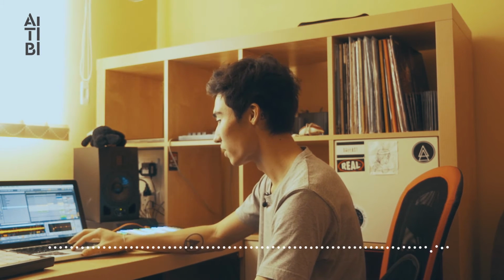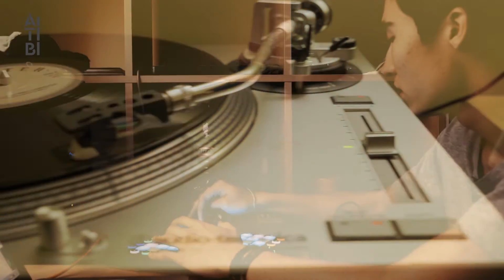Around The Block with Stephan Kain - The Right Chops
Stephan Kain, a KL-based music producer, chopped up a music sample and drum break, amongst other things, to give Around The Block a Taste of Stephan Kain and Akhyla in “Around The Block with Stephan Kain - The Right Chops.”

Stephan Kain, a Malaysian music producer and co-founder of the record label known as Akhyla, is a brilliant young musician electrifying the music scene throughout Southeast Asia. He spent 2 and a half years, meeting and going beyond his expectations, to craft “Duality,” his first album. Physical copies of the “Duality” album is available for purchase.

About Us:
Around the Block is a team of content creators in search of creatives wherever they may be. Our mission is to let their stories be told.